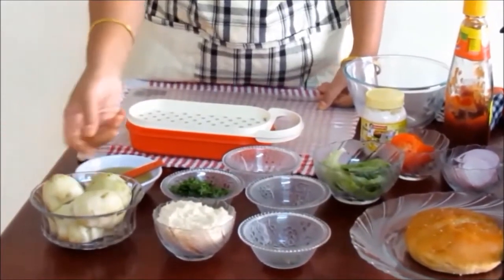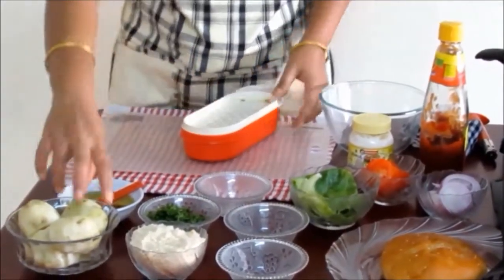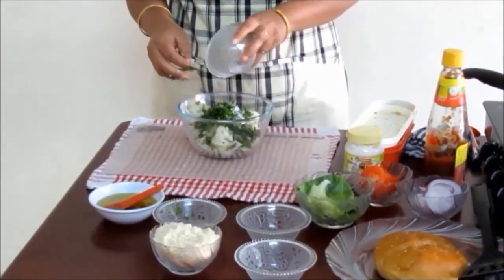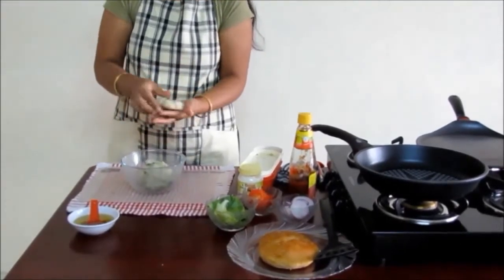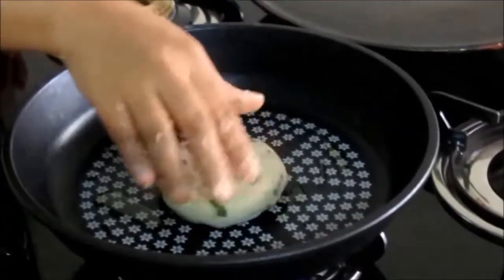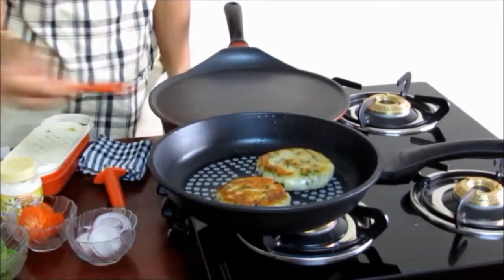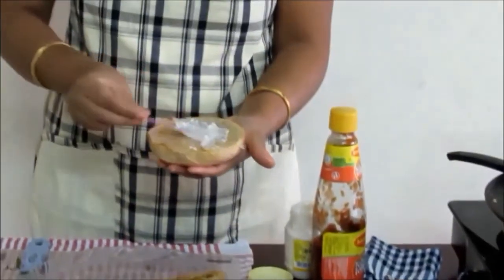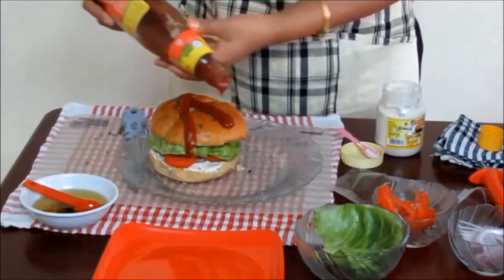Veg Burger Recipe | Veggie Burger with English Subtitles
Learn how to make Veg Burger - Veggie Burger at home. It is one of the most favorite foods among children and youngsters made by aloo tikki with mayonnaise and lots of vegetables.

Learn to make very simple, easy and quick  Vegetable burger snack recipe at home. Make it healthy by making it fresh at home with your own ingredients. One of the best birthday servings in kids parties. Come open a big mouth for the yummy bite!!!

Ingredients to make Veg burger at home:

Burger Bread | Bun
Boiled potato – 3 medium size
Bread Crumbs – 1 Cup
Green Chilly – 1  medium size finely chopped
Cumin – ¼ tea spoon
Fresh Coriander / Cilantro - 2 Table spoon finely chopped

For Topping:
Cabbage
Onion
Tomato
Tomato Sauce
Mayolite Burger Sauce
Cheese Slice

Never miss any of my recipe update,